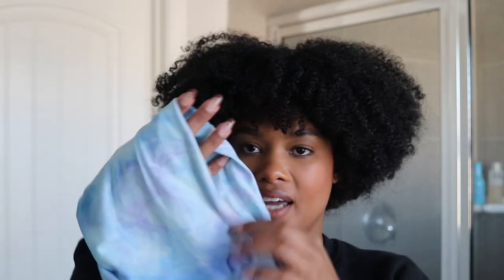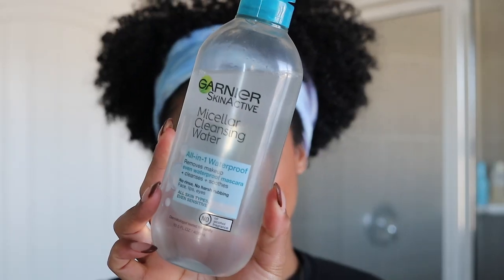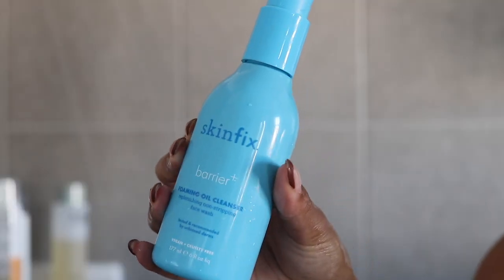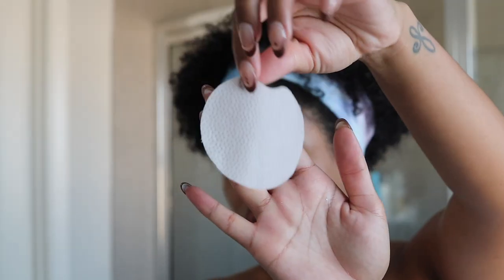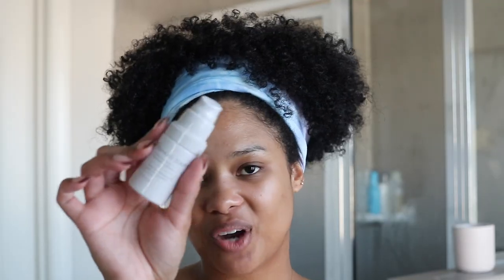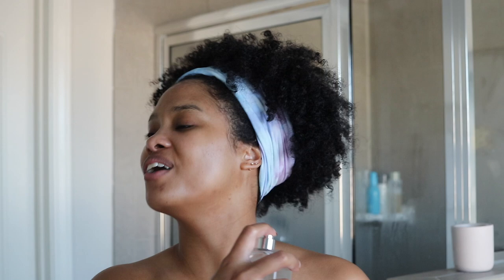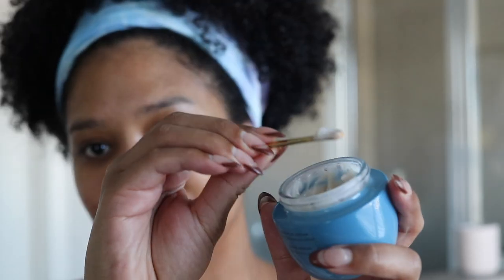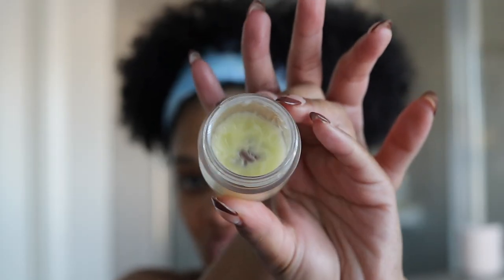nighttime routine | get UNready with me!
DAY 6 OF 12 DAYS OF LYSSMAS! My nighttime routine is everything to me. It's my way of washing off the day, taking a deep exhale... it's a whole self care moment! I'm sharing my all time favorite skin and body care products, a lot of which are very clean / nontoxic. Hope you enjoy, xo